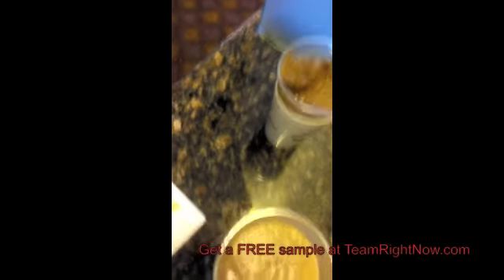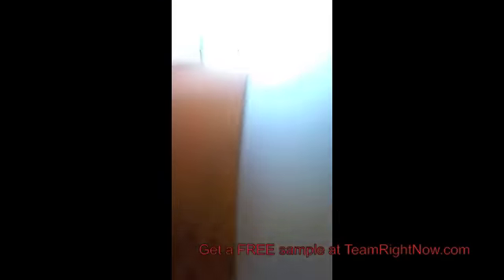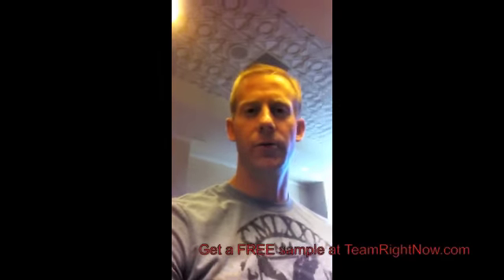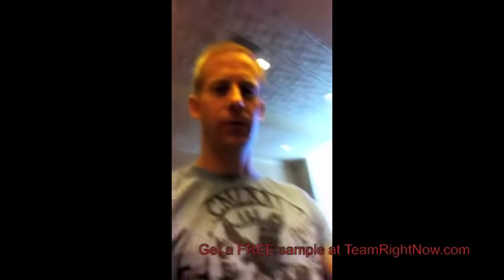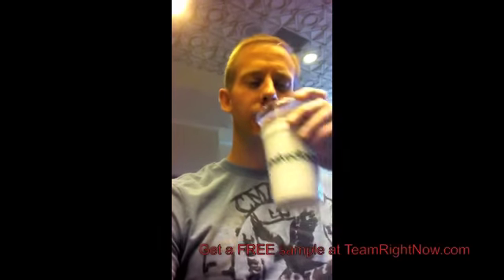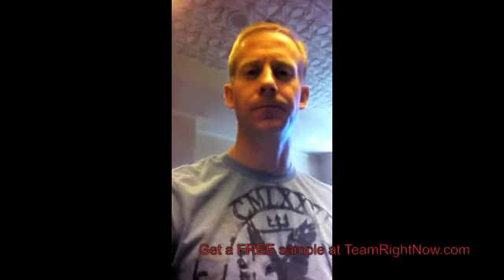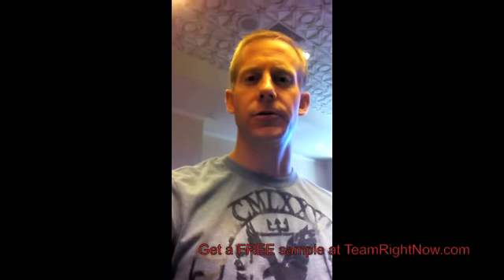Vegan Chocolate Shakeology - First Tasting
More at TeamRightNow.com
Vegan Chocolate Shakeology is announced at the 2012 Beachbody Summit.

Recorded by Mike Roberts at the 2012 Beachbody Summit in Las Vegas on June 22, 2012